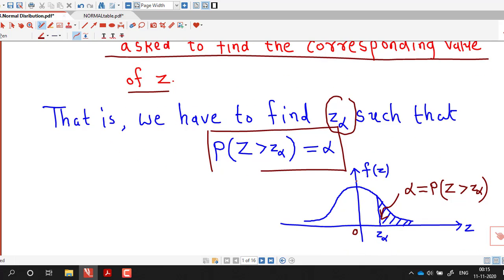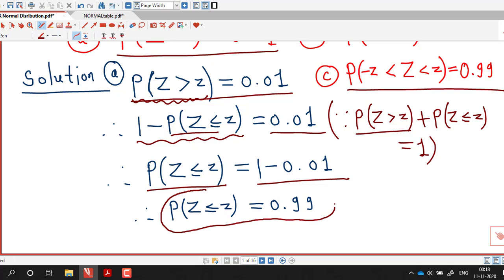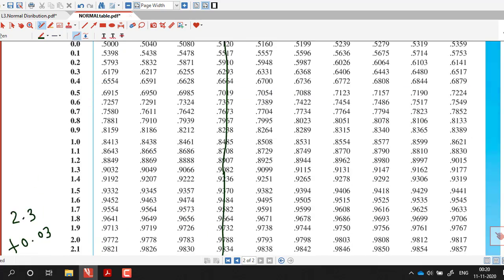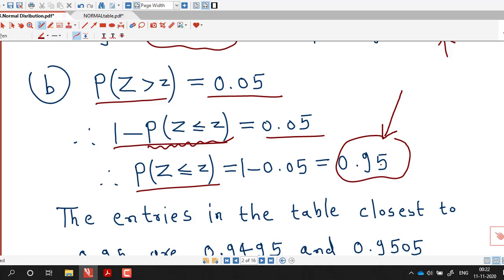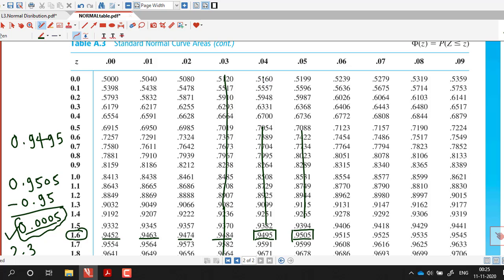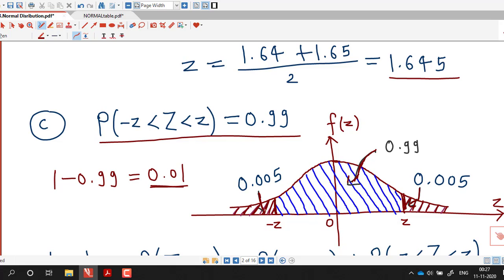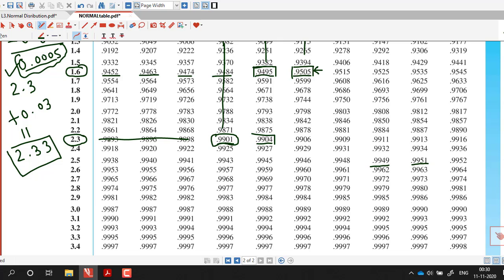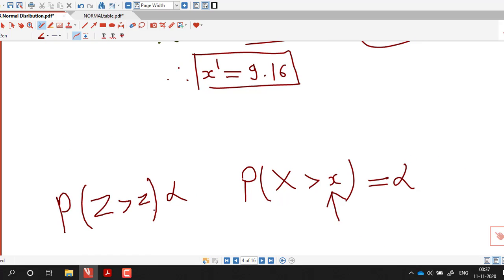Lec3/Normal Distribution/Calculating z-Values From Given Probability Values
In this lecture, we explain how to determine the value z of standard normal variable from given probability value.